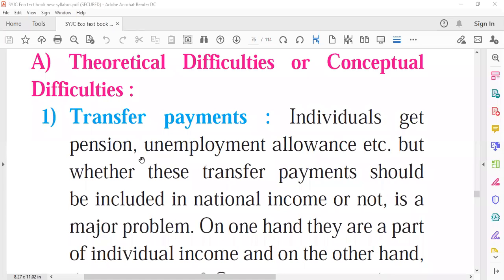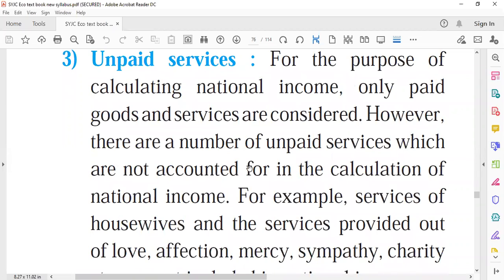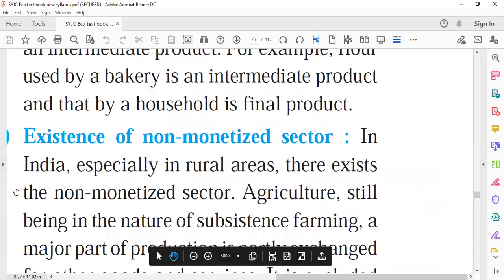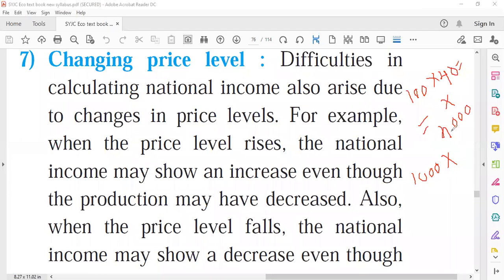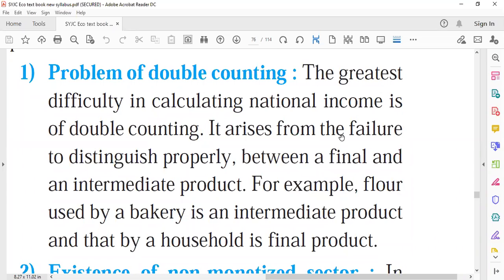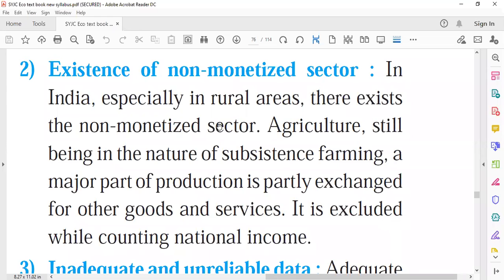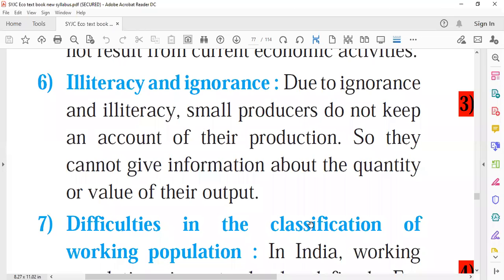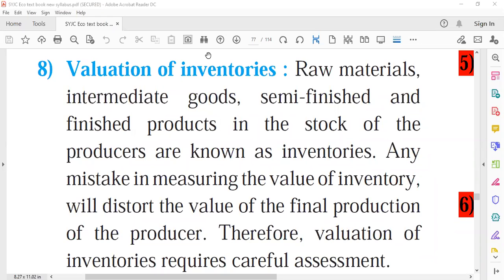Difficulties in Measuring N I